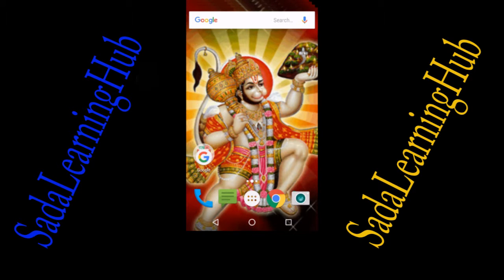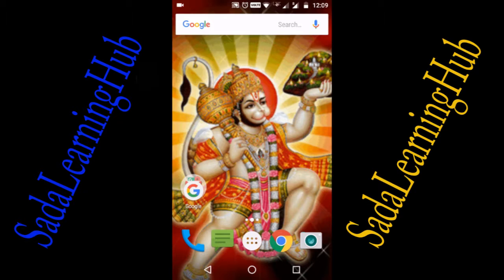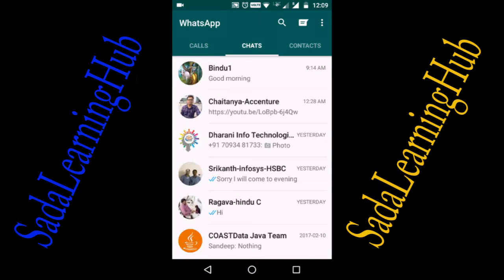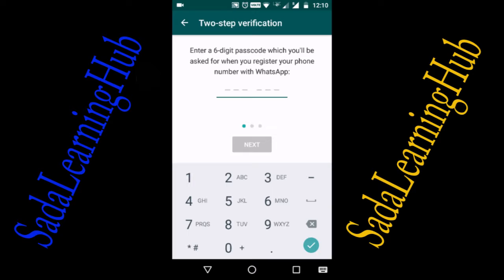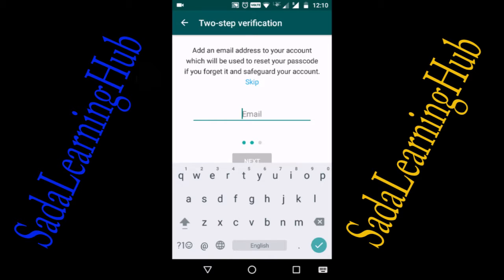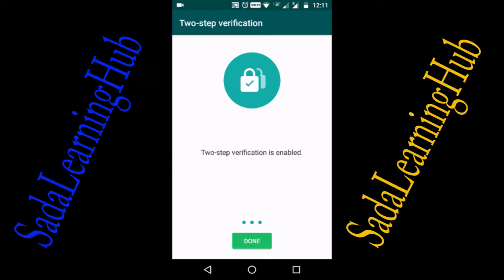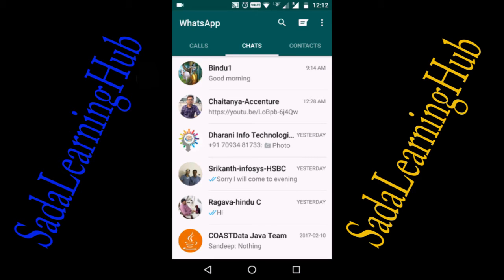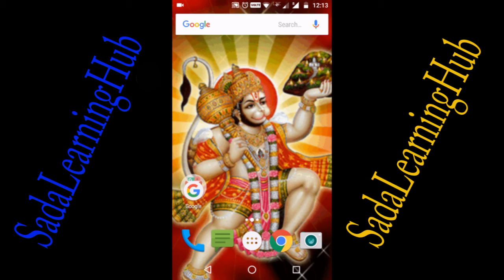How to Enable/Disable Two-Step Verification on WhatsApp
Two-Step Verification - Two-step verification is an optional feature that adds more security to your account.  When you have two-step verification enabled, any attempt to verify your phone number on WhatsApp must be accompanied by the six-digit passcode that you created using this feature.
To enable two-step verification, open WhatsApp Settings Account Two-step verification Enable.
This email address will allow WhatsApp to send you a link via email to disable two-step verification in case you ever forget your six-digit passcode, and also to help safeguard your account.